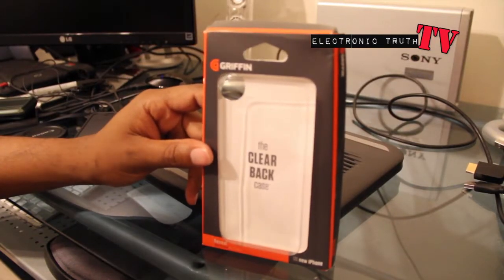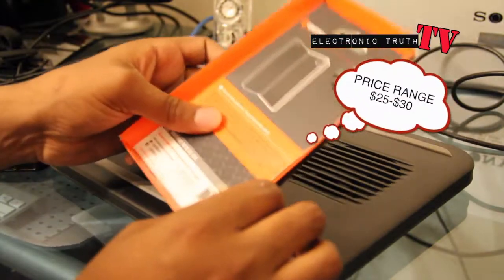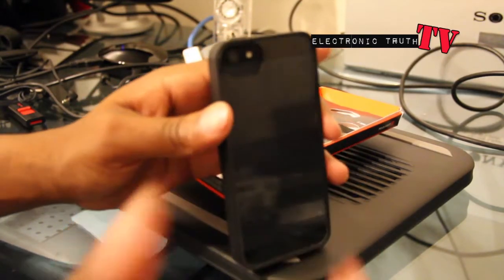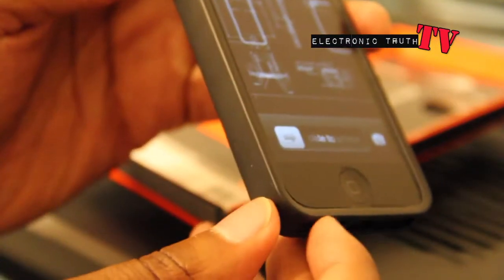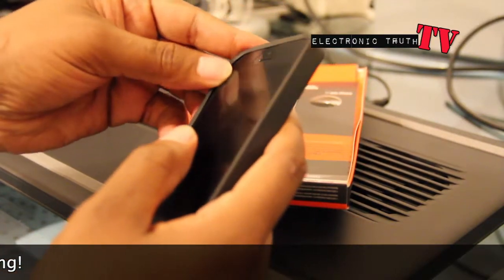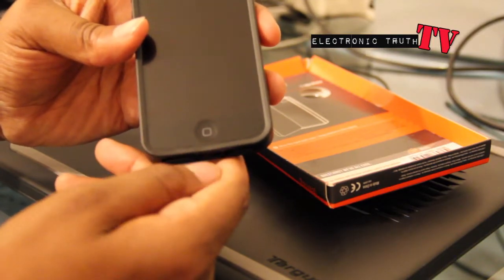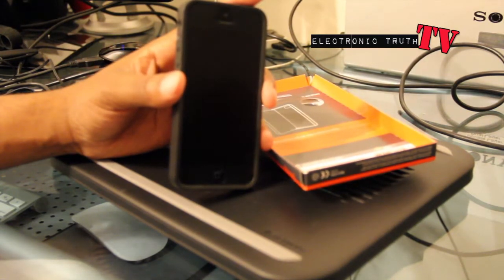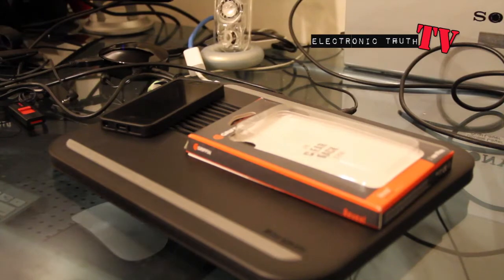Griffin Iphone 5 Case Review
You asked for my review and here it is... I am really liking this case and I think it is a great option for the money...